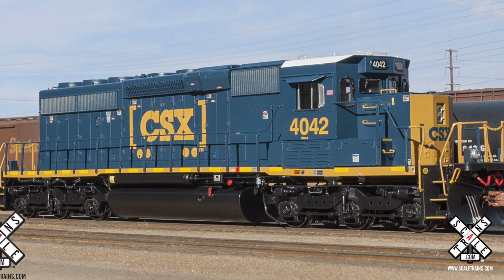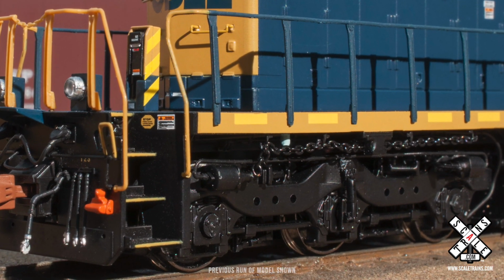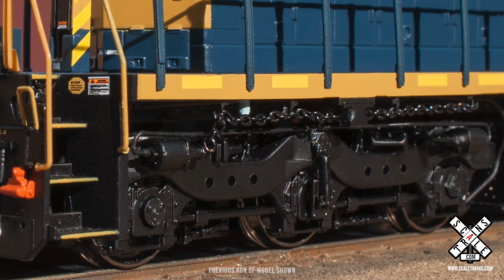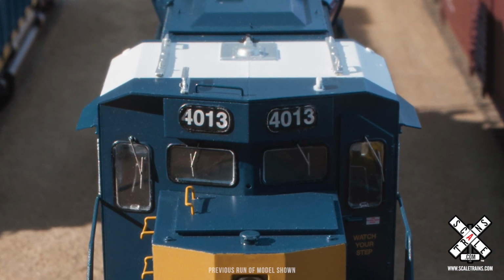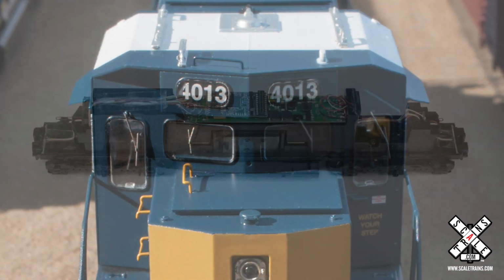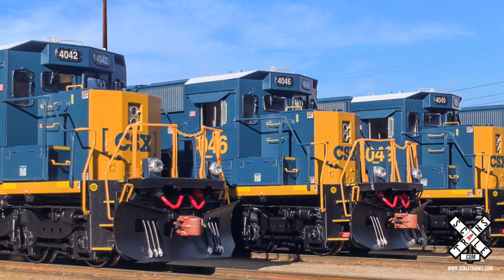Rivet Counter HO Scale SD40-3: CSX "Sponge Bob" Square Cab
CSX inherited reliable SD40-2 workhorses from various railroads including Chessie System, Family Lines, Conrail, etc. In 2011 CSX initiated a rebuild program to ensure many additional years of service from their SD40-2 fleet. While much work was done internally, the biggest external change was the replacement of the entire original cab/nose/sub-base assembly at the front of the locomotive.

Due to the poor condition of the original cabs from years of harsh operating conditions, a new cab assembly, supplied by National Railway Equipment (NRE), replaced the original. Designed to offer greater crew comfort and safety, these new boxy cabs breathed new life into CSX’s venerable SD40-2s. The rebuilt units were re-designated as SD40-3s. This is the first time they have been offered in ready-to-run plastic with the CSX "Box Car" logo.

These models come equipped with the railroad, road number, and era-specific details that you've come to expect from the ScaleTrains.com Rivet Counter Line: see-through steps, tread plate detail, rotating bearing caps, LED headlights, LED front and rear ditchlights that flash when the horn is activated, LED number boards, and much more!